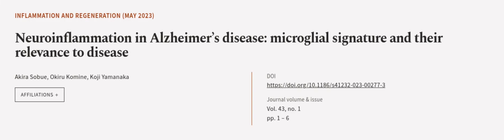Neuroinflammation in Alzheimer’s disease: microglial signature and their relevance to... | RTCL.TV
### Keywords ###

### Article Attribution ###
Title: Neuroinflammation in Alzheimer’s disease: microglial signature and their relevance to disease
Authors: Akira Sobue, Okiru Komine ,and Koji Yamanaka
Publisher: BMC
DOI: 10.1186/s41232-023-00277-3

### Video Timestamps ###
0:00:00 - Summary
0:01:06 - Title
0:01:11 - Outro
0:01:15 - End